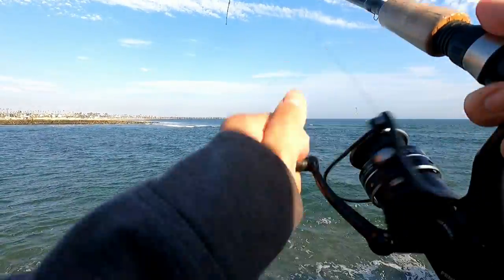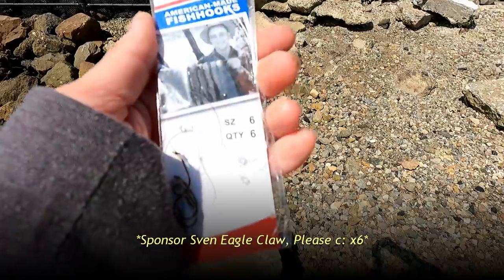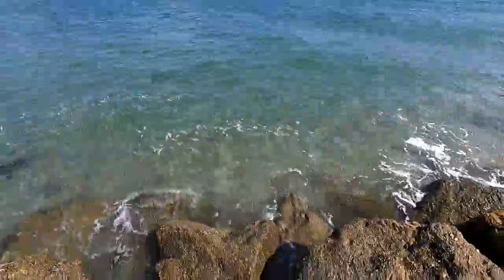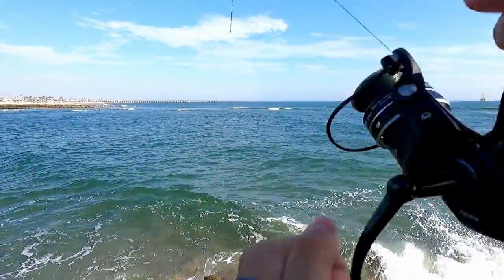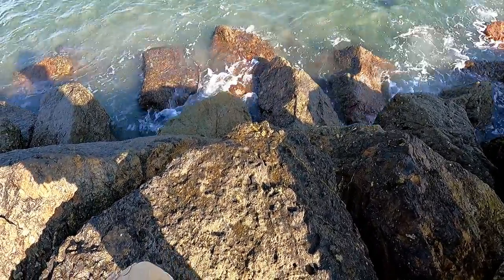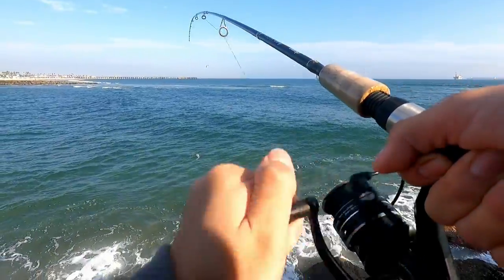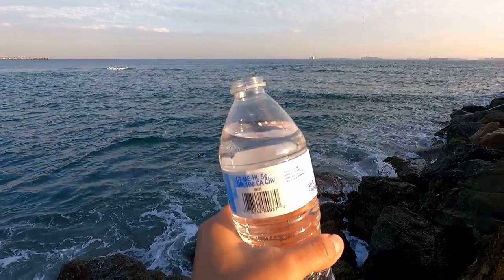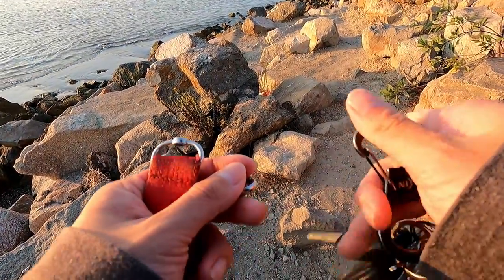Rays for Days? :D (8 Total Catches) Jetty Fishing in Seal Beach CA!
In this video, I mainly do some good ole jetty fishing over in Seal Beach CA! Started off as a slow day, wasn't getting any bites at first, then it turned into a rays for days if you will haha. Caught a lot of different random fish: Thornback rays, Round Stingrays, Shovelnose Guitarfish, Yellowfin Croakers, even a Leopard Shark! Overall, had 8 total catches, it was definitely rays for days! Everything was caught and released, I used to come to this jetty a lot as a kid with my dad, I should come back here more often. I love jetty fishing in seal beach, there was also a lot of junk that washed up and got stuck to the jetty, I also found my lanyard, somehow got that lucky. Don gave me this lanyard years ago, it's sturdy and it's my favorite, woulda sucked to lose it.

00:00 Beginning and Intro
00:28 Gear used in video, links down below for those interested c:
01:09 Don't forget to pick up your trash c:
01:27 Sponsor Sven Eagle Claw, Please c: x6 Also swapping to a high low rig with 2 size 6 hooks and a 2oz pyramid weight
01:50 First random catch, a Thornback ray, then another one :D
02:56 How to save gut hooked fish, don't dig around for it!
04:22 Round Stingray Catch (Sea Pancake). Be careful with these guys c:
05:22 *Insert Usual Jetty Safety Tips Here*
05:55 Next Catch, a Leopard Shark, caught the whole shark family haha, then caught a Yellowfin Croaker, and another one c:
07:36 A pretty large-sized Shovelnose Guitarfish
08:35 Quick hydration reminder :P then last catch for the day, another sea pancake
09:04 Done fishing, calling it a day
09:22 Bonus Footage of Junk I Saw On The Jetty + Outro

Here's a link to the California Surf Anglers Facebook Group!

Whether you're a seasoned veteran angler or a beginner just starting out, go ahead and join CSA! They are a group that focuses primarily on surf fishing here in California, filled with many wonderful people who would be more than happy to share their knowledge with any surf fishing questions you may have. A lot of surf fishing I learn from them so go check them out :D

Cheers,
Sven

(Okuma Celilo Salmon/ Steelhead 8'6" Medium, a really good solid beginner rod in my opinion, I'd use it for surf fishing and jetty fishing. Good flexibility for casting far and feeling bites and good reach fishing over rocks for me :D)

(Penn Pursuit III 3000) Choose the correct size for your needs! Clam = Package Type c: This is a good budget reel for beginners, I like the way it handles and it is very comfortable to use. It has great line capacity for 20lb braid so it's a great go-to reel for medium to light setups.

Track 18